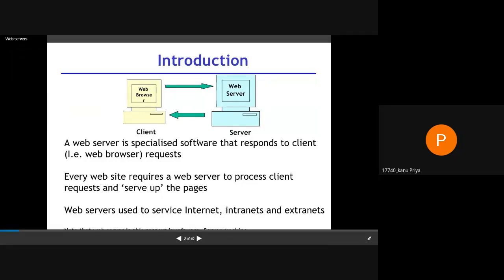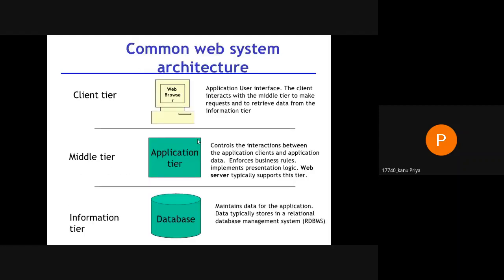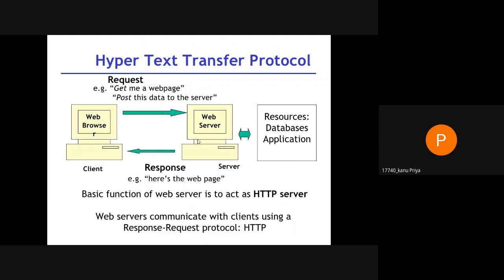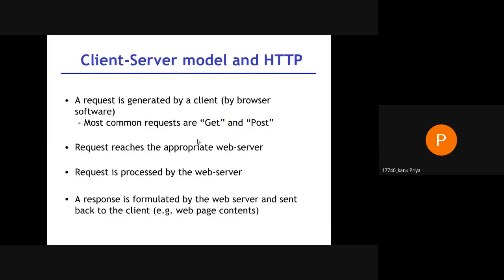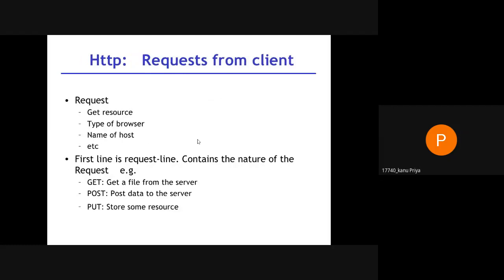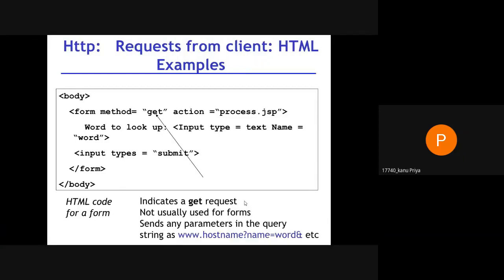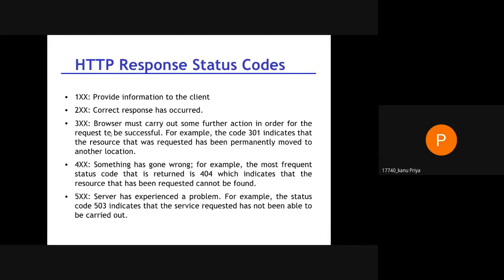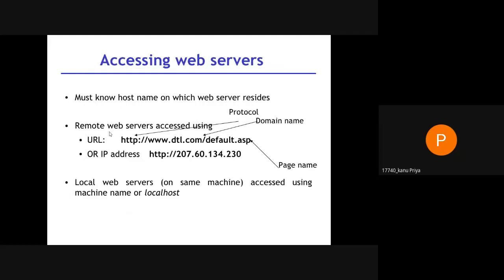Web server 1